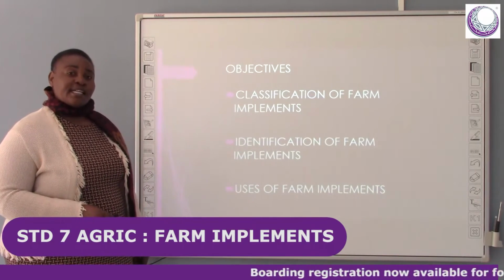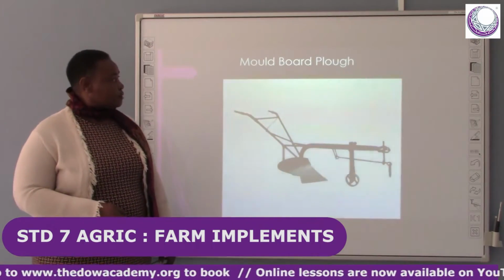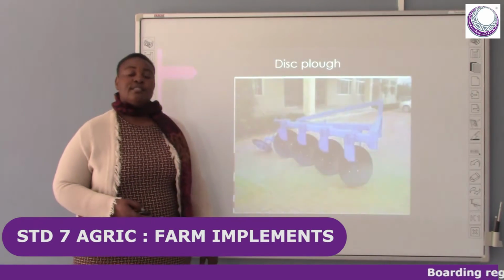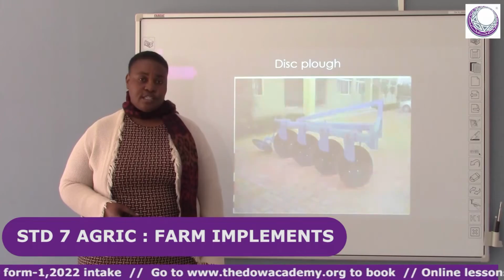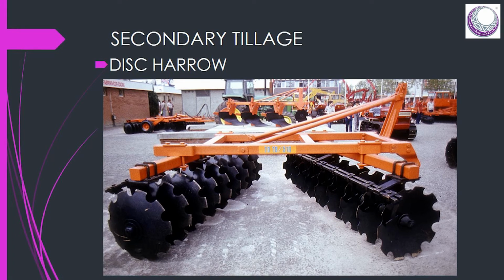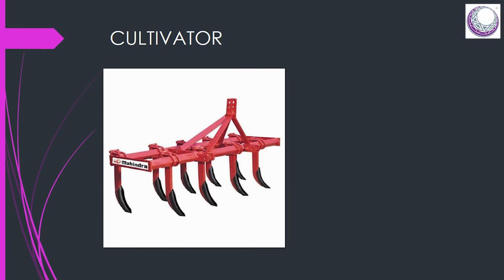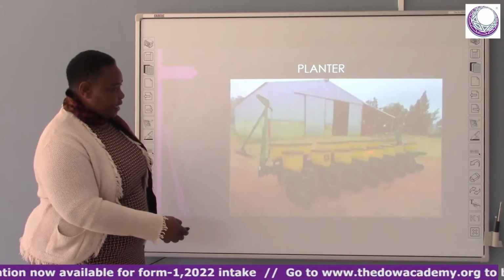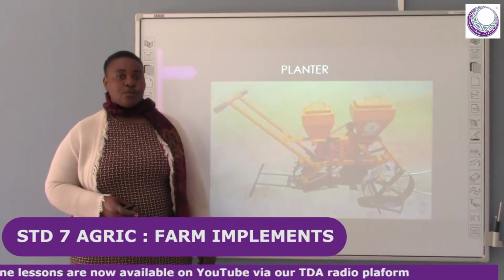TDA MRS ADAM STD 7 AGRICULTURE: FARM IMPLEMENTS